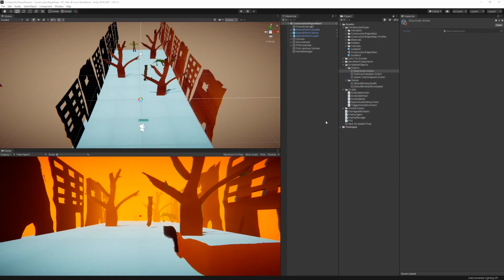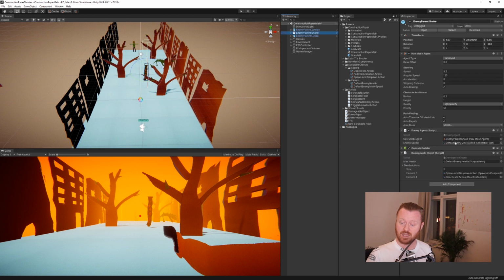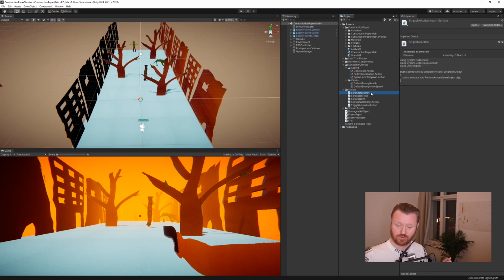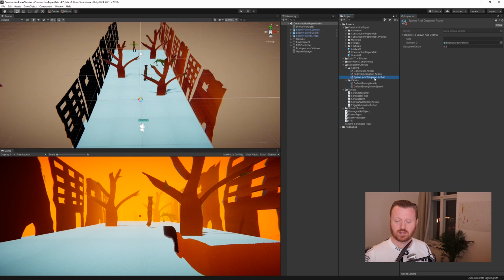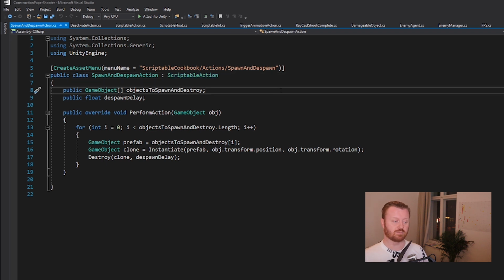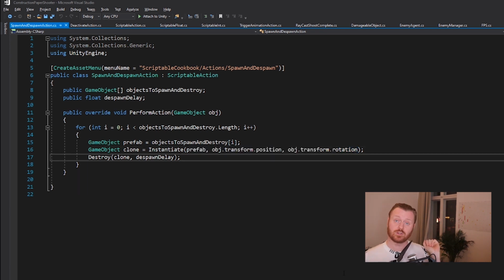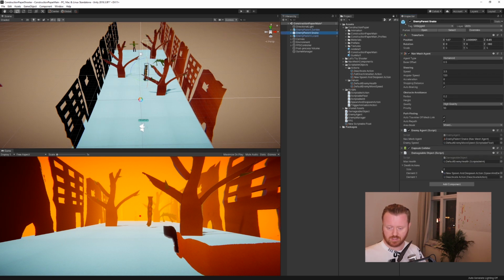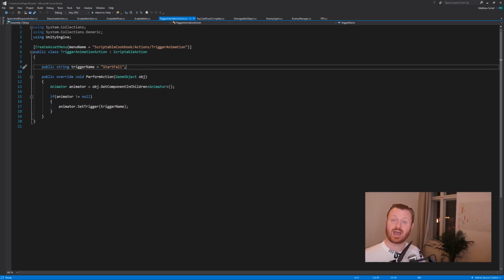Scriptable Cookbook: Scriptable Object Variables and Actions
In this Unity tutorial we will look at how you can improve your workflow in Unity, avoid spaghetti code and tight coupling by using ScriptableObjects.

I've created a Scriptable Cookbook playlist that I will add all the videos I mentioned above to, along with any new videos I create in this series.